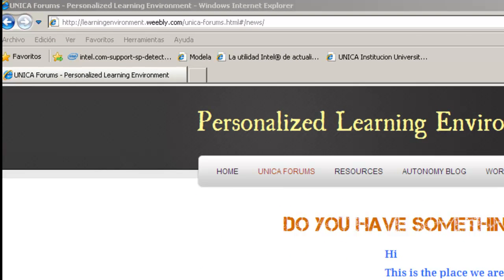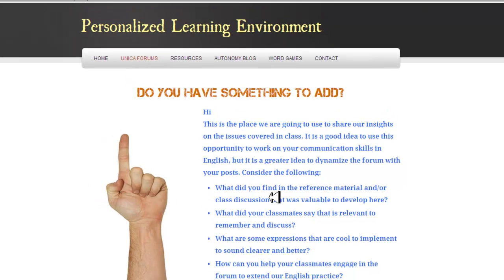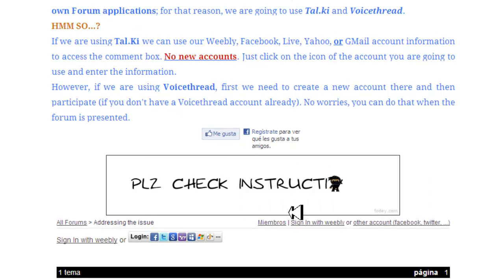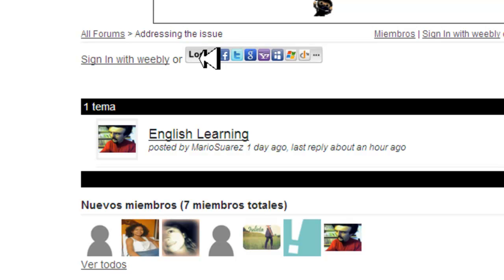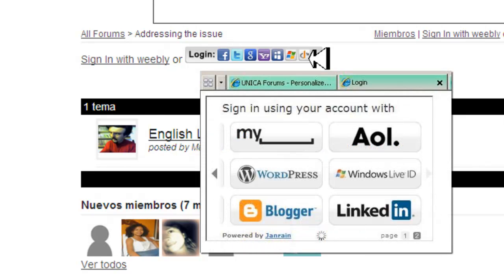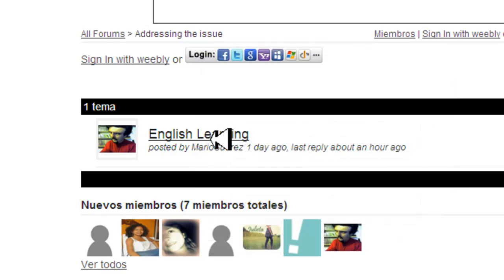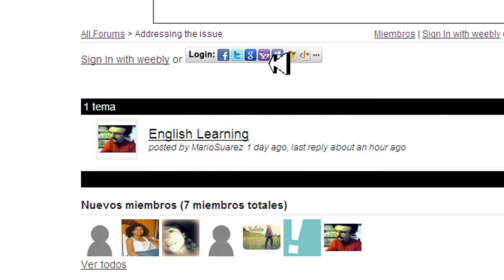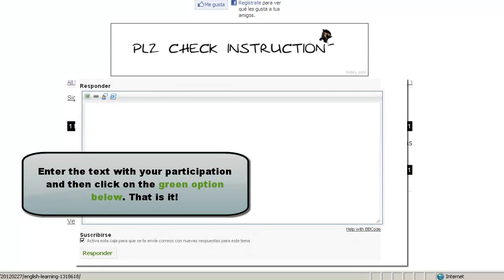Tal.Ki Forum Tool in Weebly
Tutorial on how to participate in the Weebly forums.